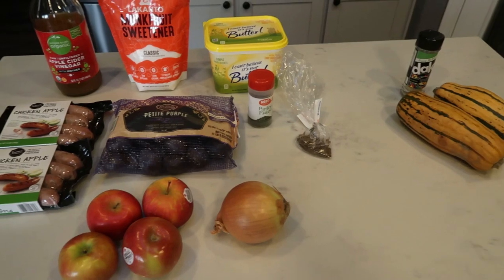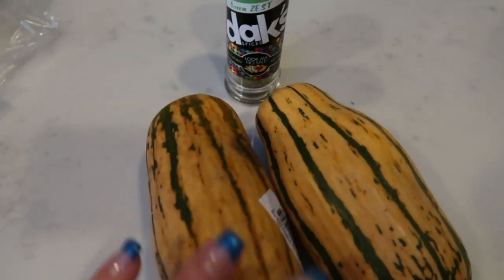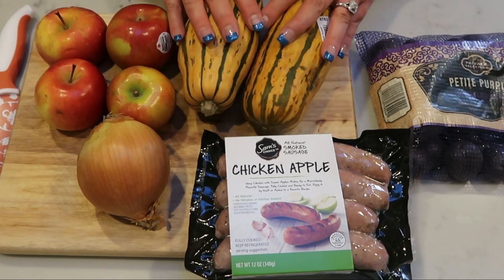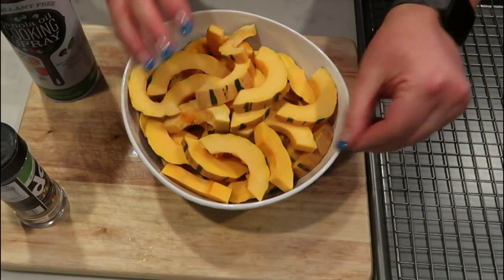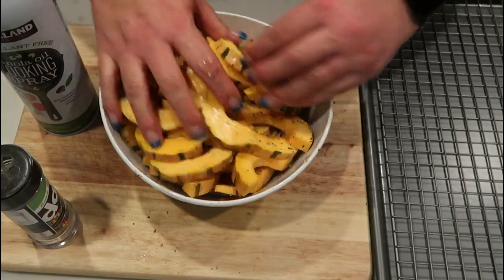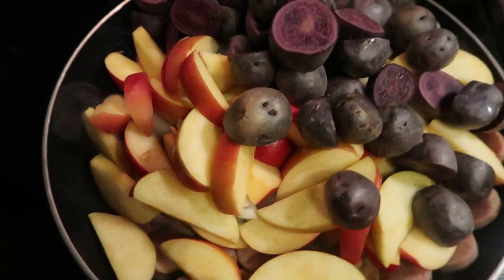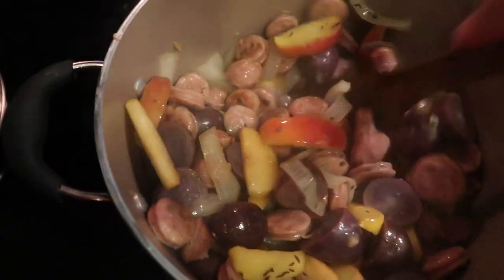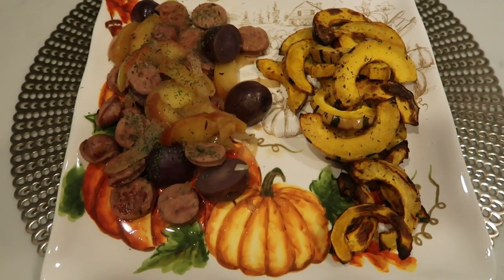WW 30 MINUTE MEAL | SAUSAGE SKILLET DINNER | WEIGHT WATCHERS!!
Delicious 30 minute meal recipe! So comforting & on the table in 30 minutes!!  Enjoy!! XO

SAUSAGE SKILLET DINNER:  4 Servings - 8sp or 6 Servings - 6sp (GREEN PLAN)
**MODIFICATIONS:  Sam's Choice Chicken Apple Sausage and  1 pound of potatoes**

Code- jennswwjourney

Code- jennswwjourney

Code- jennswwjourney

HAPPY MAIL!!!